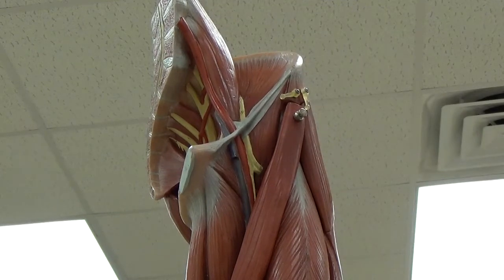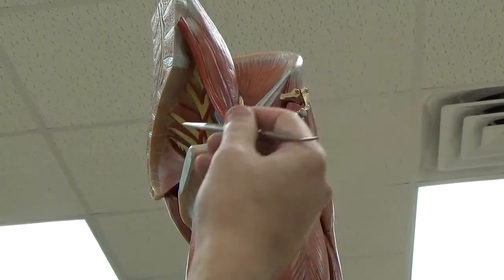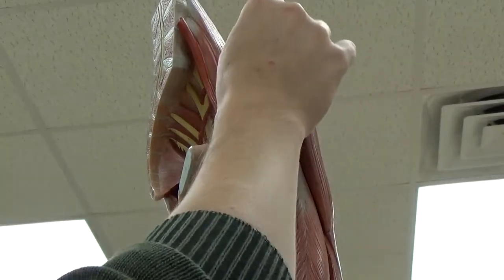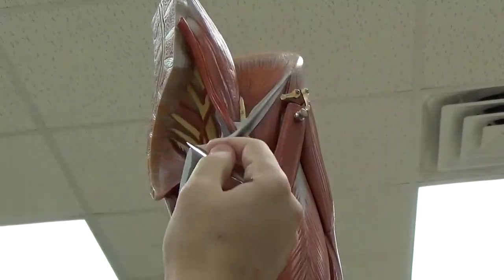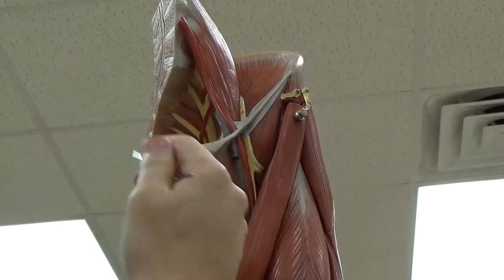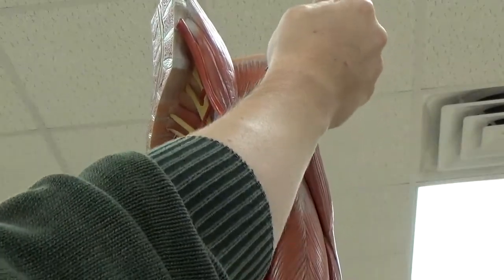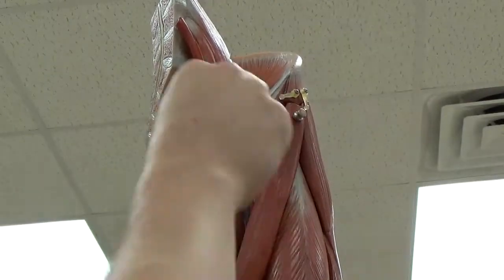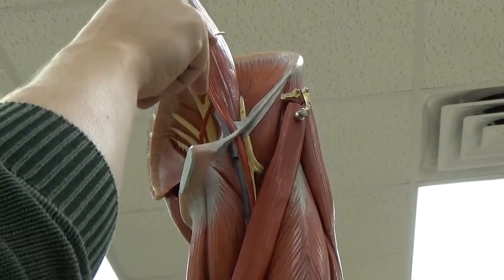Muscles of the leg - Pelvic floor